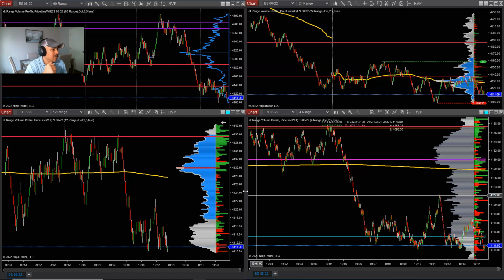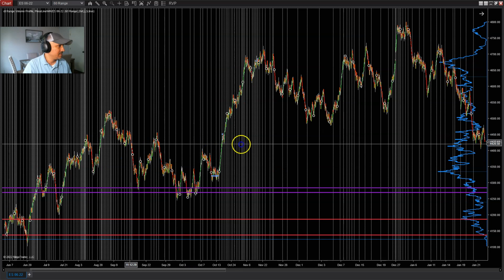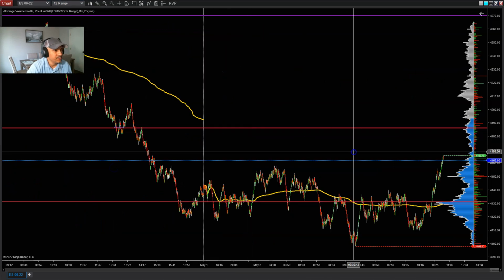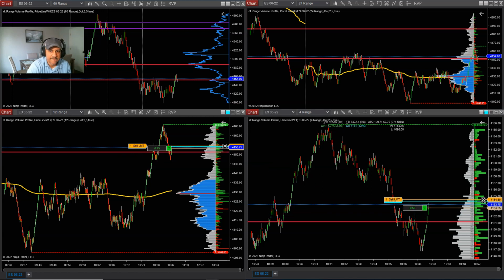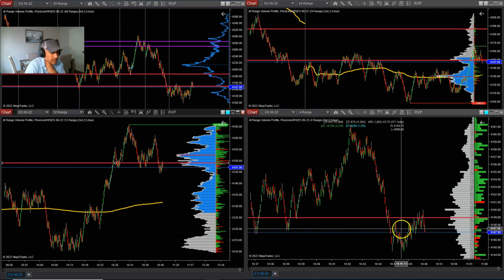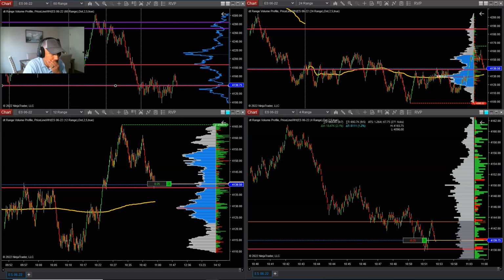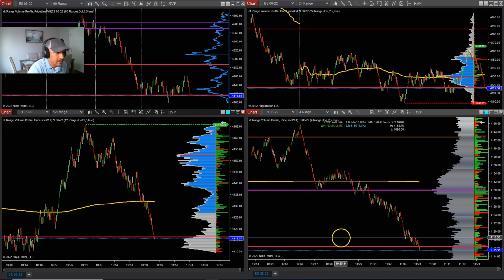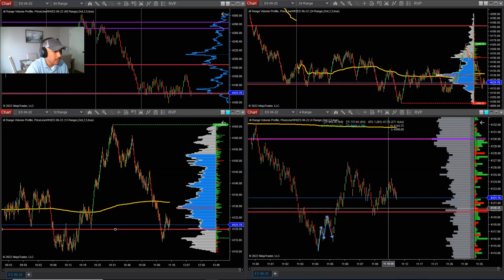Giving Away The Keys To Effectively Trading ES Emini S&P 500 Futures for Free (Scalping Strategy)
No one is perfect when it comes to these markets but I'm giving away the keys to trading the es emini s&p 500 futures absolutely for free!! Yes I'm profitable in my trading because of the scalping strategy I use. Giving away all this knowledge for free.